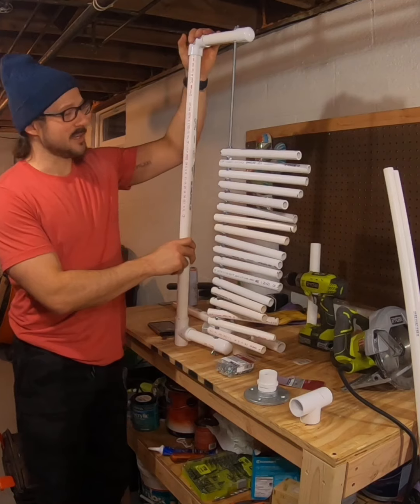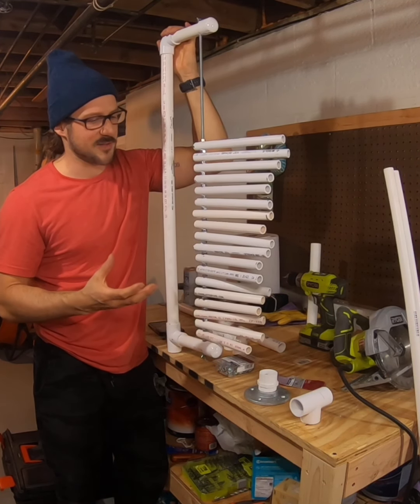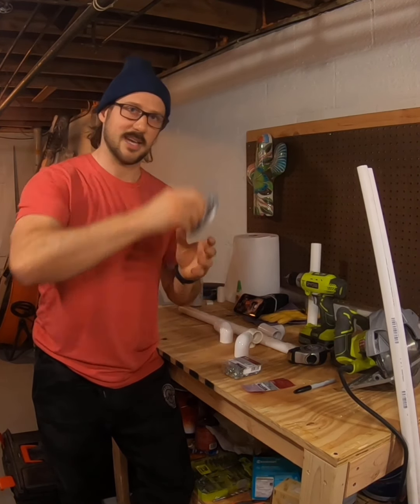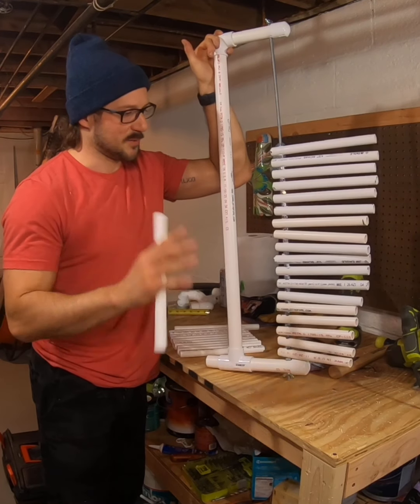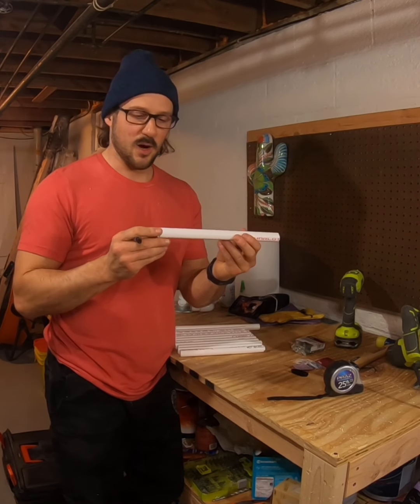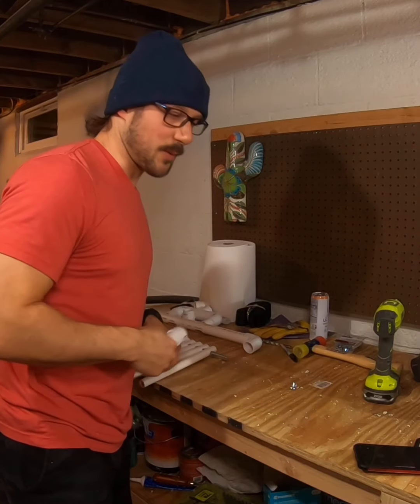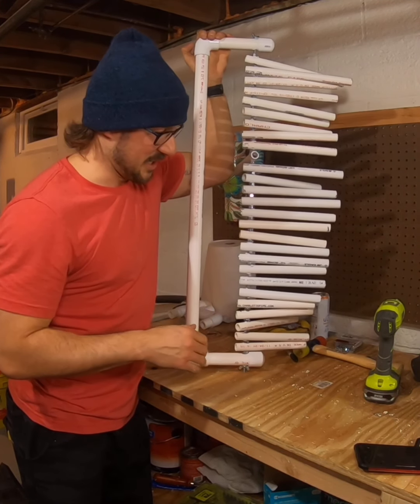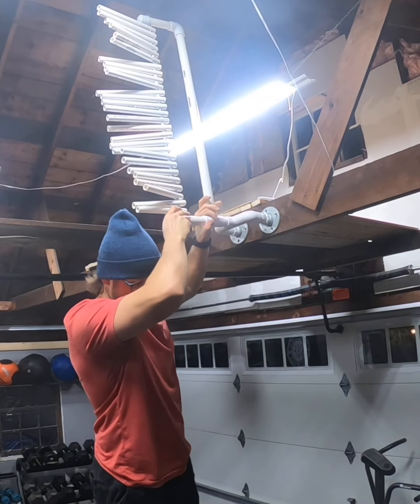DIY Vertical Jump Tester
Make a homemade jump tester for around $50 with items at your local hardware store